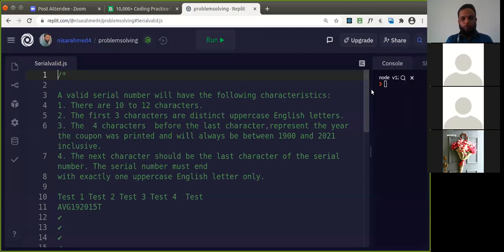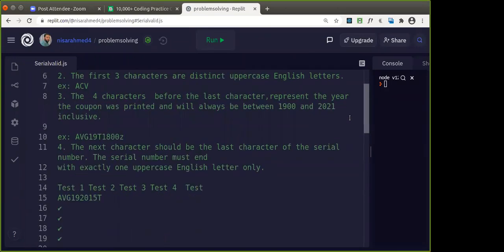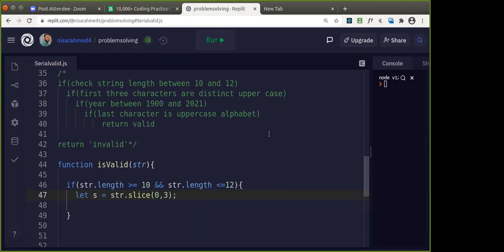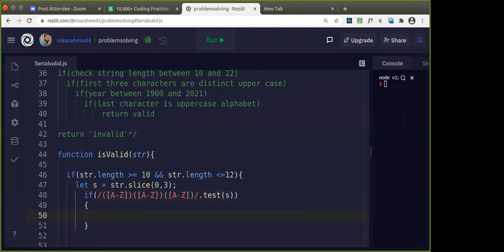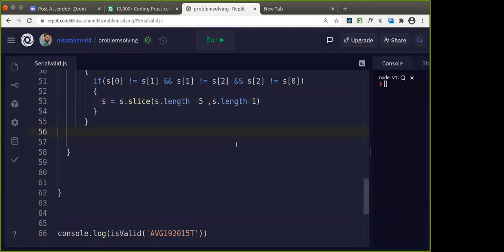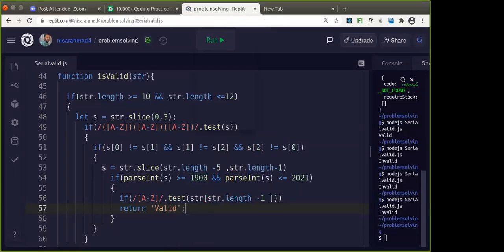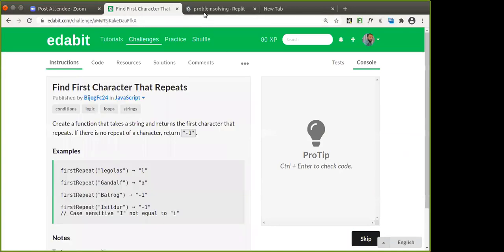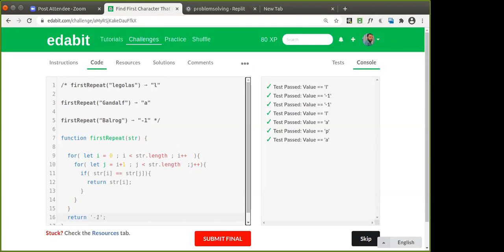Problem Solving | Strings | MountBlue | April 15 2021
Problem Solving | Strings | Regular Expression | JavaScript |  April 15 2021